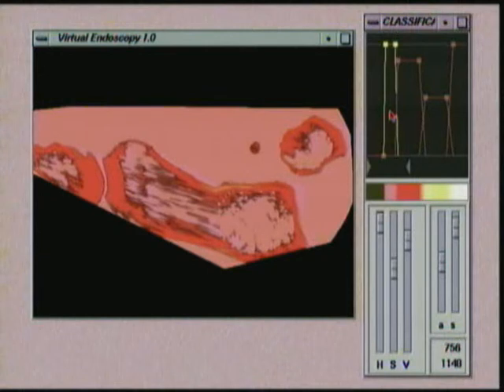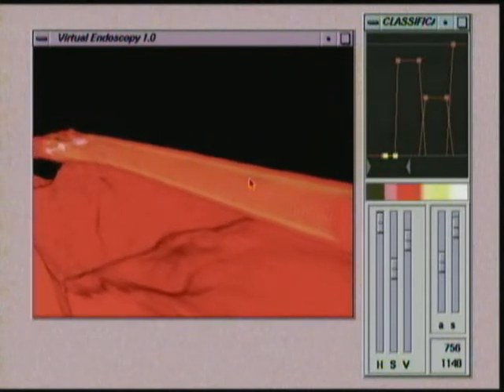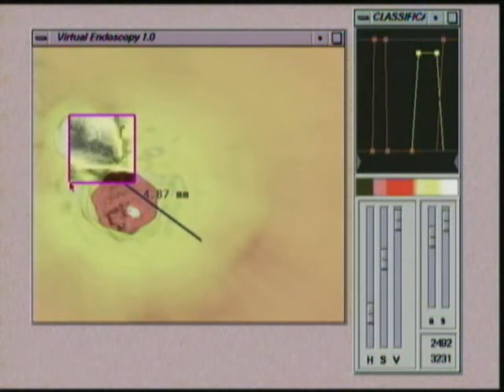Virtual Angioscopy for Stent Placement Visualization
Authors:
E.Gobbetti, M.Tuveri, and E.Neri
We have developed an interactive virtual angioscopy tool that takes as input data acquired with standard medical imaging modalities and regards it as a virtual environment to be interactively inspected. The system supports real-time navigation with stereoscopic direct volume rendering and dynamic endoscopic camera control, interactive tissue classification, and interactive point picking for morphological feature measurement. This video-tape illustrates our approach with interactive sequences showing the examination of stent that has been placed in a human popliteal artery.
Presented at IEEE Visualization, Research Triangle Park, NC, USA, October 1998